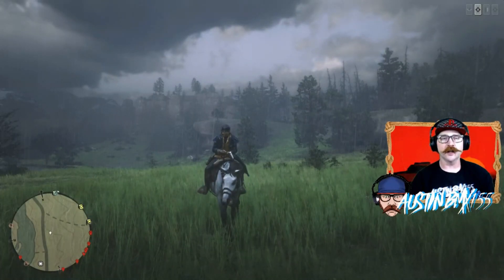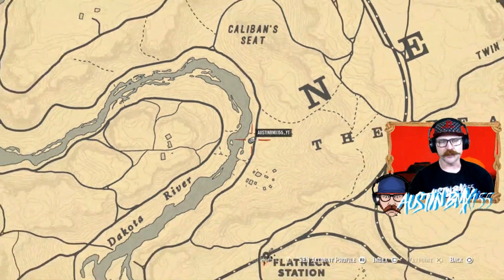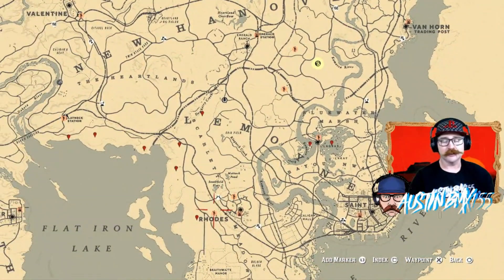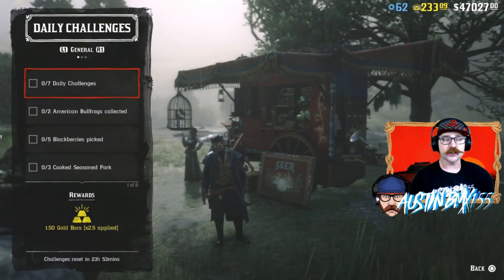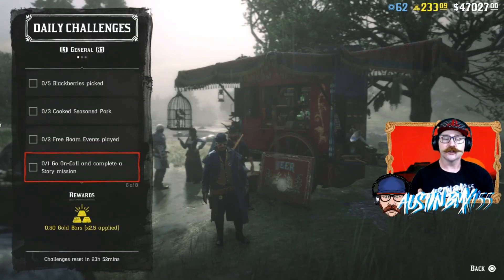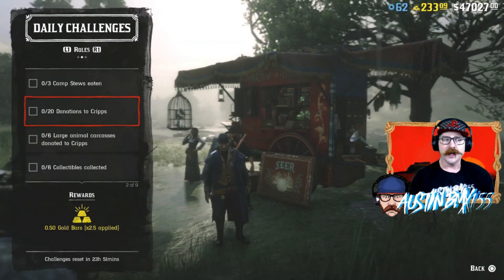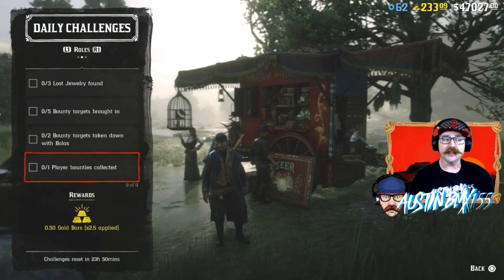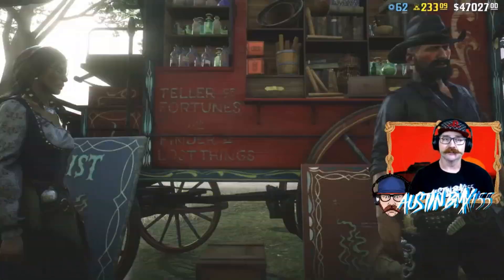DAILY MADAM NAZAR LOCATION, WEEKLY SET AND CHALLENGES - NOVEMBER 13TH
Madam Nazar Location moves daily as the daily challenges change and this video shows her current location so you can be the best collector in Red Dead Online TODAY NOVEMBER 13TH.

Also don't forget to check out the Locations for the NEW HERBALISTS COLLECTION to make $60 a day this week. We are on Group B until 4pm Tueday PST when we will switch to Group A.

Family Channels

Favorite Channels